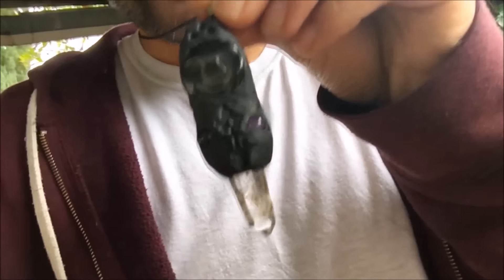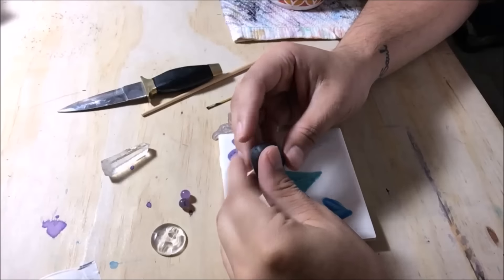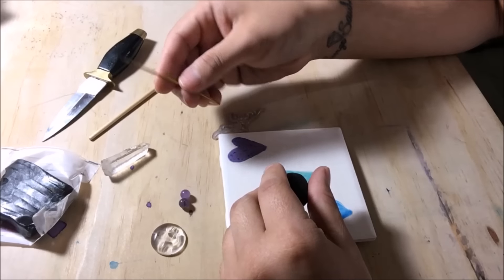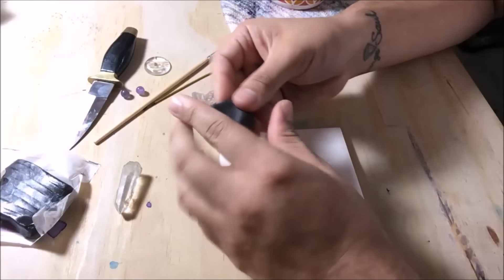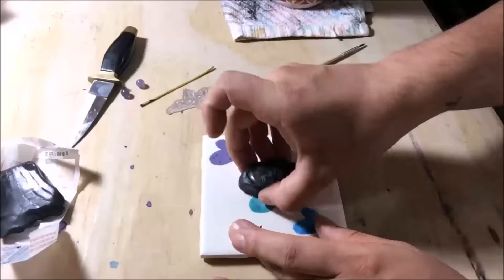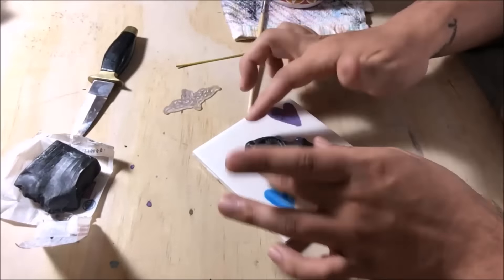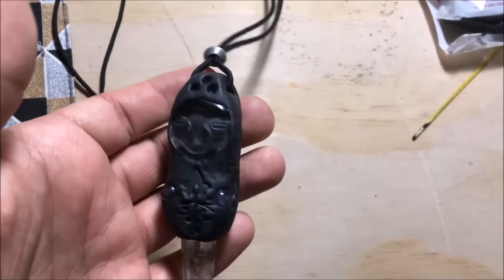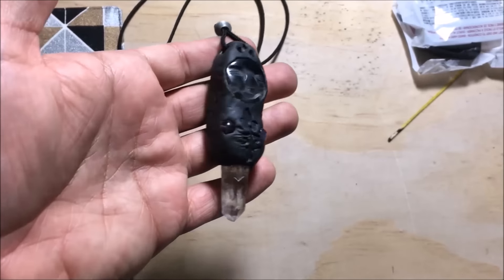Creating a Polymer Clay Crystal Pendant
Hello 2017! Lets get CREATIVE! This year it is all about discoveries! Today I felt really inspired to play with polymer clay and create some witchy jewelry! I hope you enjoy and get inspired to create your own!